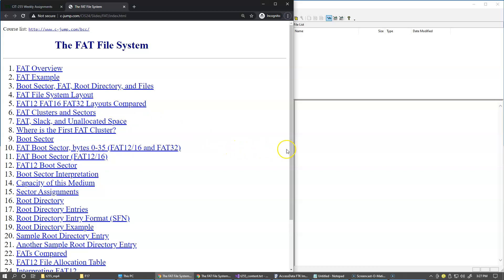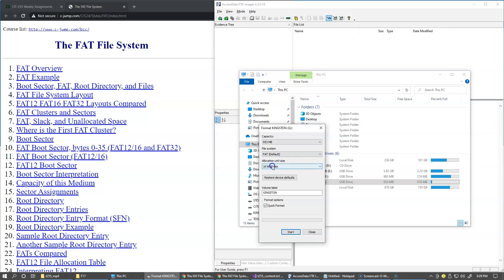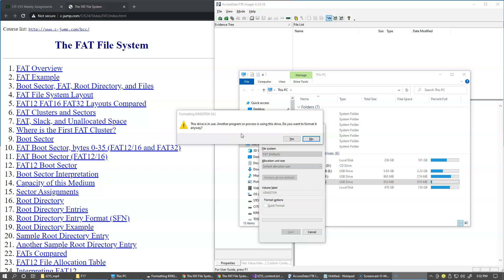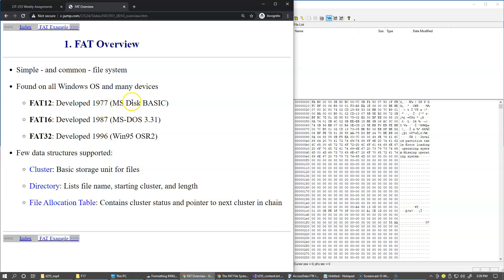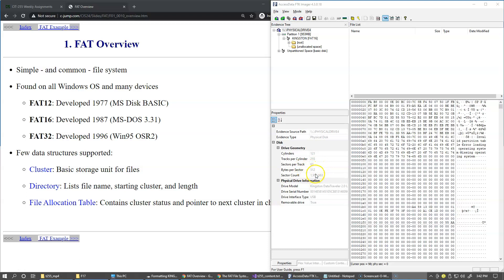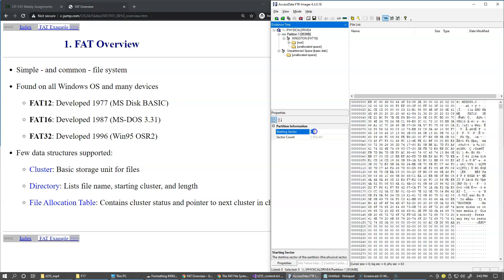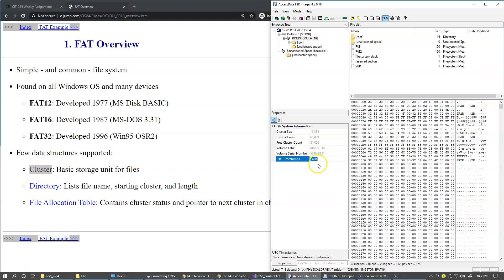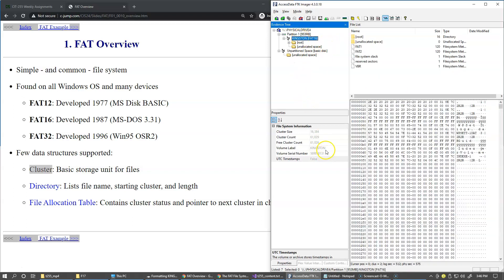8.7 FAT File System Overview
8.7 FAT File System Overview